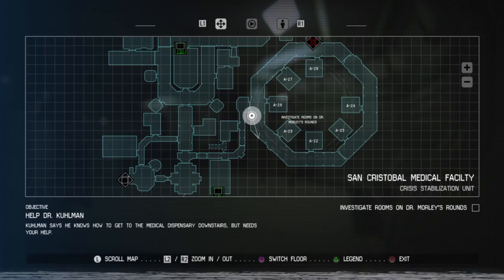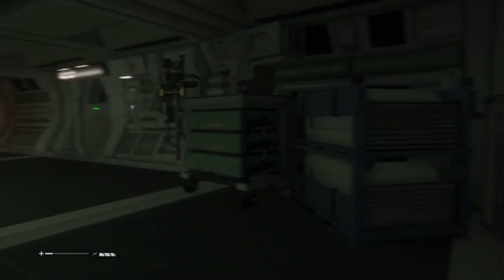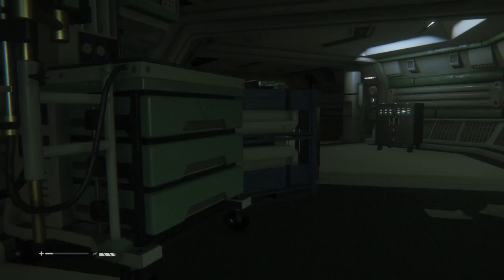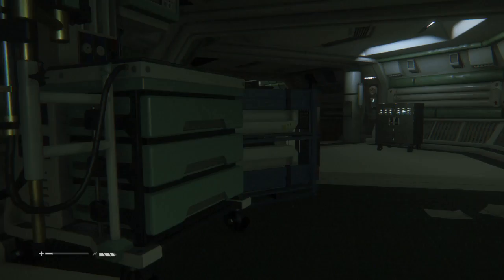Let's play!!! Alien: Isolation™ Having to much fun!!!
Loco Dude gaming Let's play Alien Isolation